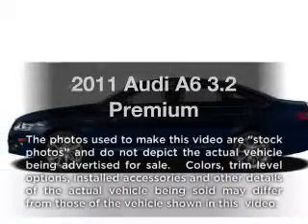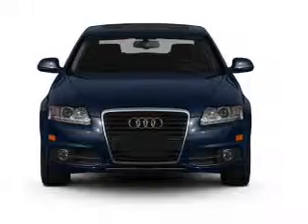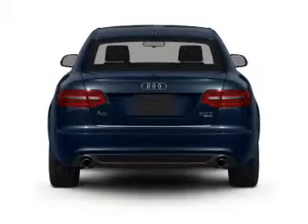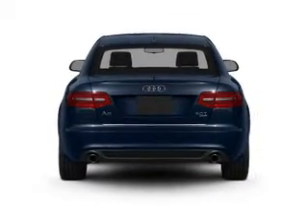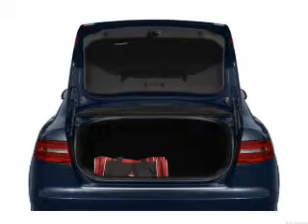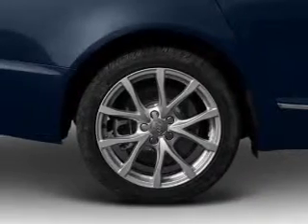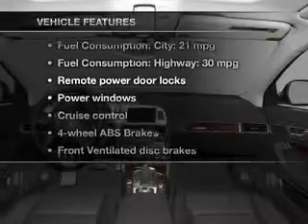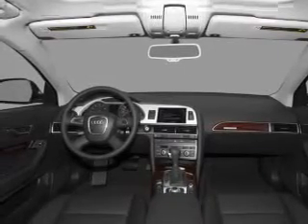2011 Audi A6 - Tampa FL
Year: 2011
Make: Audi
Model: A6
Trim: 3.2 Premium
Engine: 3.2 liter 6 cylinder 24 valve
Transmission: Automatic CVT
Color: Blue
Mileage: 33869
Address:
7201 West Linebaugh Avenue